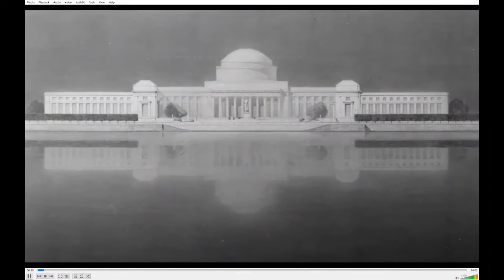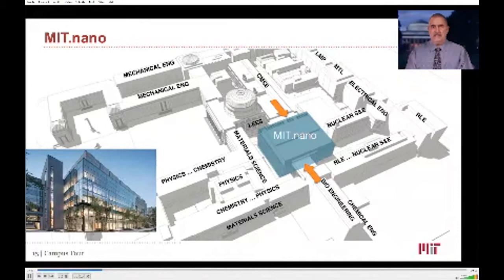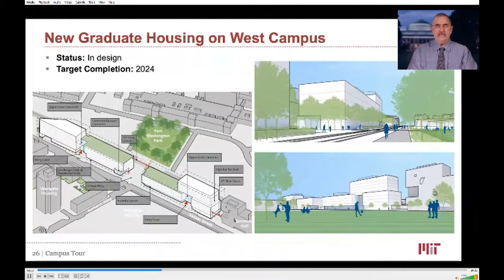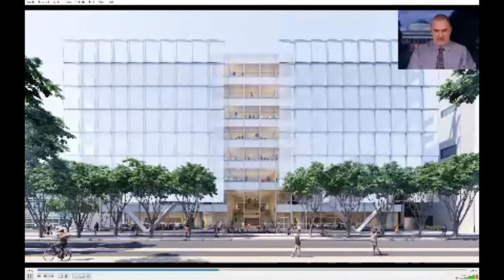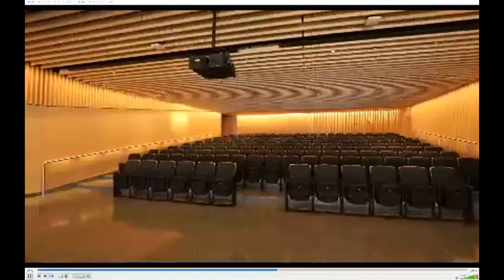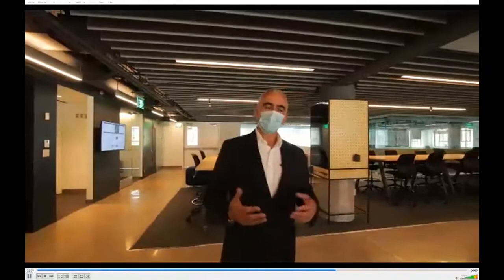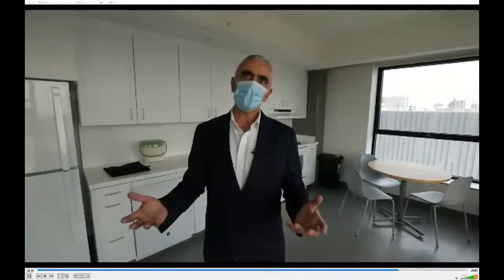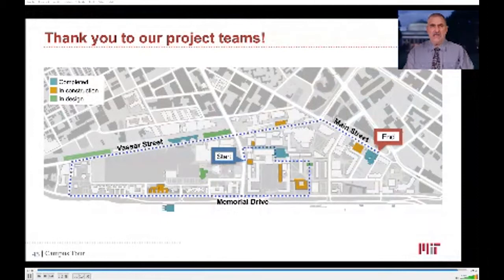Virtual Tech Reunions: MIT Capital Project & Deep Dive into Kendall Square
While many in the MIT community have been away over the past year, MIT’s campus has been transformed: Two new residences welcomed their first group of students, buildings and open spaces are taking shape in Kendall Square, and while work is winding down on the renewal of the Hayden Library and Boathouse, construction has begun on the Schwarzman College of Computing on Vassar Street. Join Director of Campus Construction Richard Amster and Senior Project Manager Christos Maravelias as they take us on a tour of the many construction and renewal projects underway on campus wrapping up with a deep dive into the new Gateway to Campus in Kendall Square.

The video tour will be followed by a live Q&A with Richard Amster and Vice President for Campus Services and Stewardship Joe Higgins.
This presentation was part of Virtual Tech Reunions 2021 on June 5, 2021.

Featuring: Richard Amster, Director of Campus Construction; Joe Higgins, Vice President for Campus Services and Stewardship